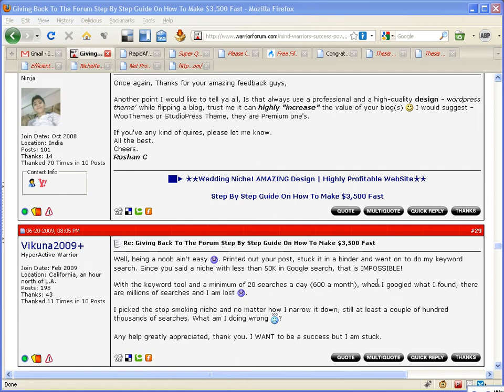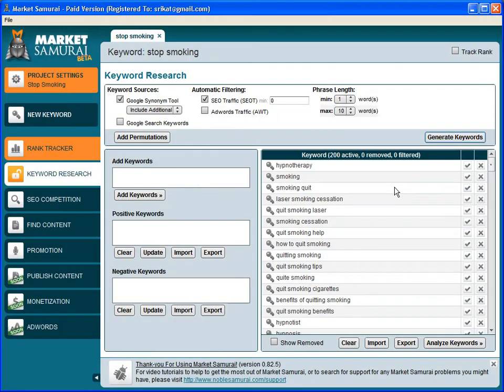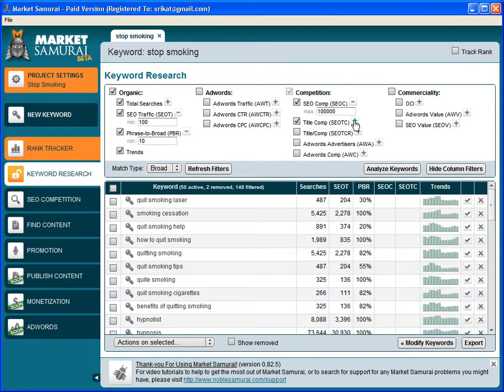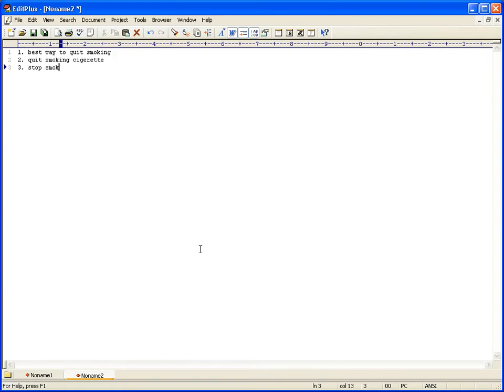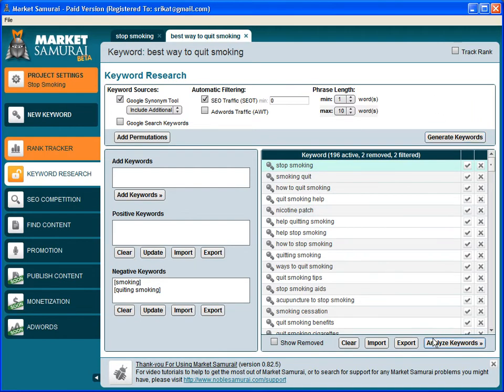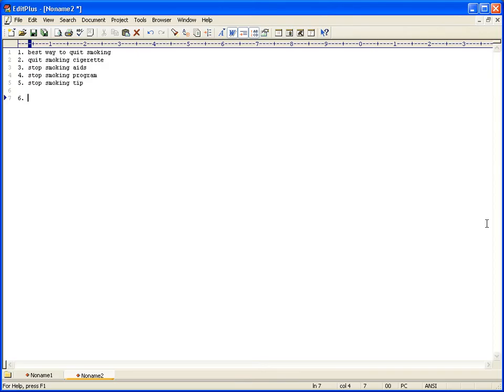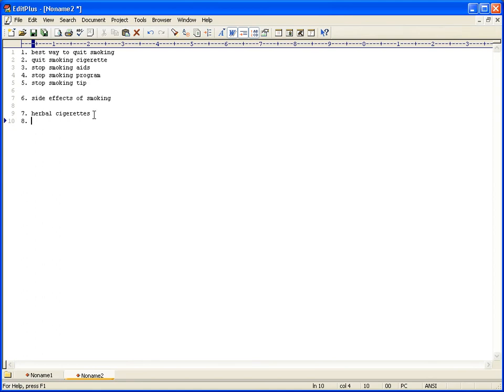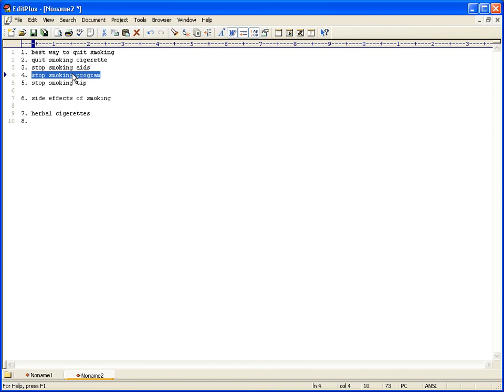How to do Keyword Research using Market Samurai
In this video, I show how to get keywords that have high search volume and low competition using Market Samurai software. The forum post being referred in the video is